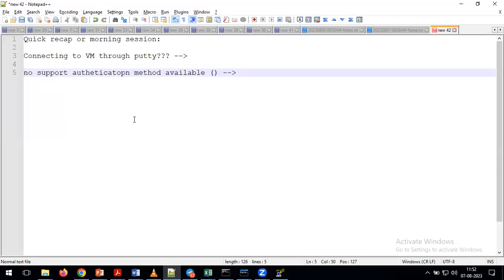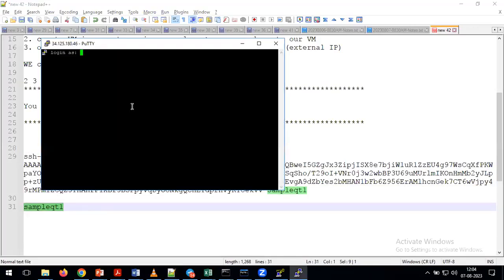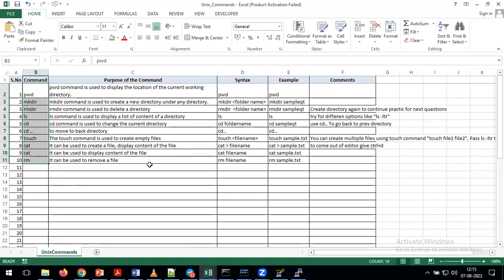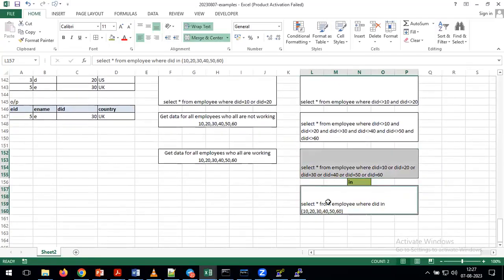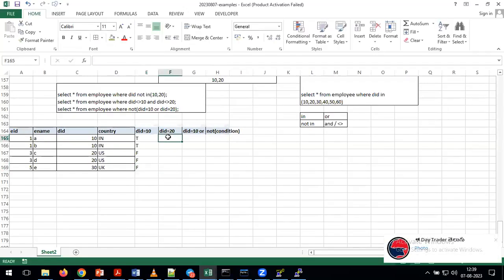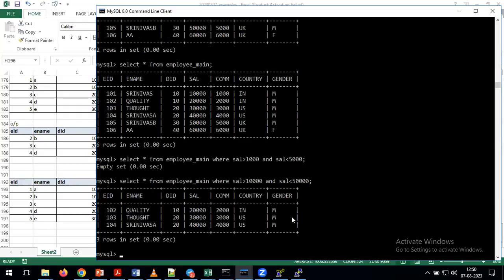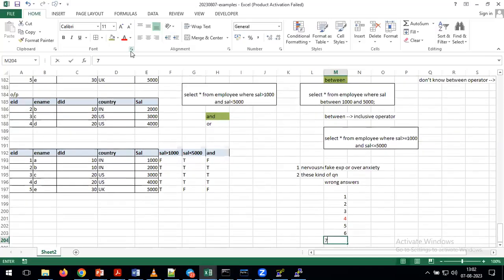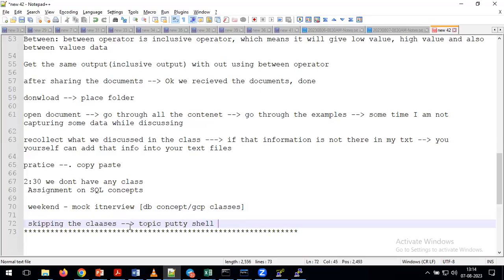GCP Data Engineer-- (Database SQL 7) Session 20 Databace concets, operators